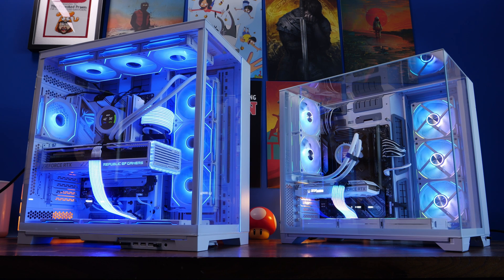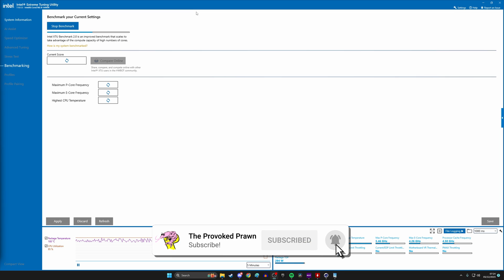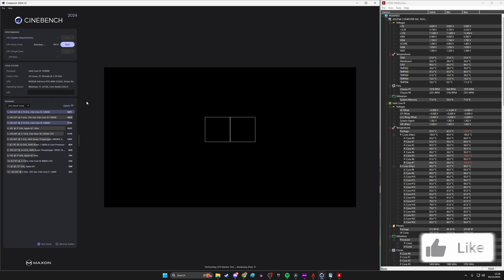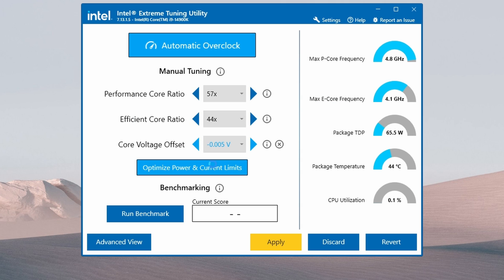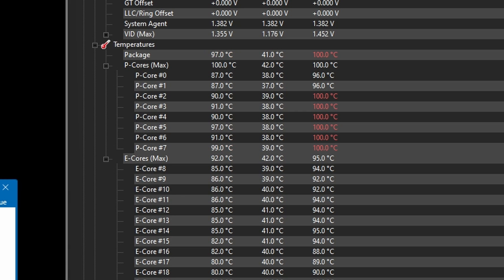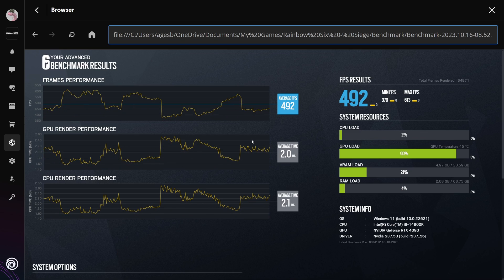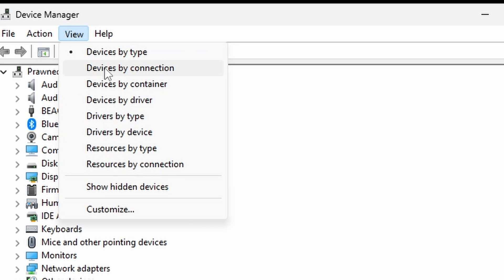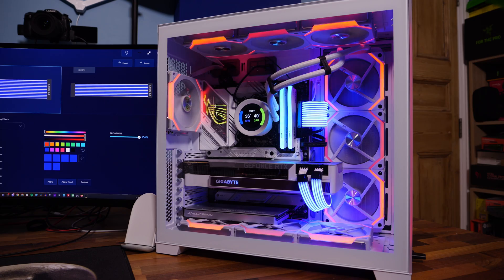Intel CPU too hot? Try this easy fix - More FPS, less heat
It's possible that your Intel CPU is running too hot, especially if you have a high end CPU like an i7 or an i9. These CPUs often run really hot and in some instances may be thermal throttling because of it. The good news is it's possible to tweak the CPU voltage (otherwise known as under volting) via  a free bit of software in Windows. You don't need to mess about with complicated BIOS settings to do this, so it's perfectly user friendly.

Here I'm showing you what to do and the steps you need to take to change the voltage and test to make sure the temps are dropping without impacting performance.

I'd recommend changing the Core Voltage Offset by small increments to start with. For example -0.05v and then testing before and after if you see a reduction in CPU temps alongside an improvement in Cinebench scores. I'd also testing your favourite games - especially if they're CPU bound like Rainbow Six Siege. Make sure they're still stable and watch for a performance increase too.

Increase the increments of voltage reduction and test to see if that makes more difference, but take care because if you take too much off it may result in system instability that causes crashes or blue screens.

Common Mistakes You Might be Making with Your PC Fan Setup! PC airflow tips and tricks

🏆Big thanks to my super awesome YouTube members:
SirSpawnsALot, Meatykeyboard, Rawrr483,  Space Cannons, Mike S, Jay Shank 007, Jason Morgan, Starastin, McFarty, Chief Hao, Kraken Tortoise, Chris Thompson, Lank Wimb, Bhushan Mahesh Gandhi, Roburrt, Beaster Bunny and Gaming Nomad.